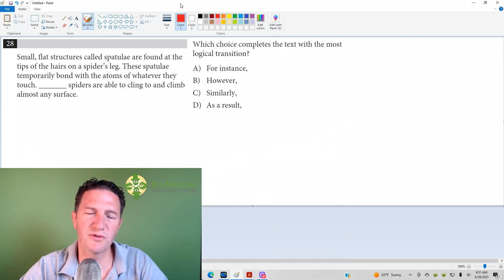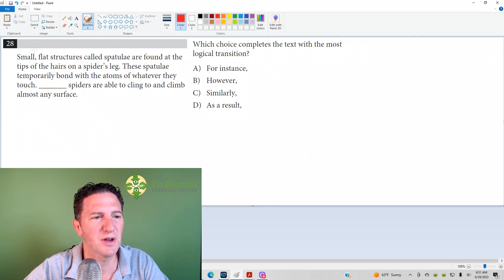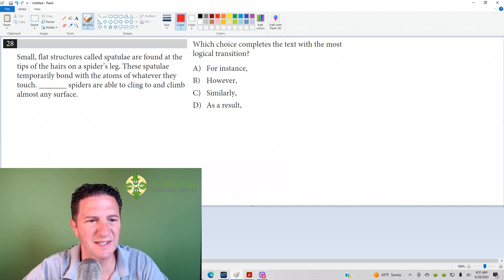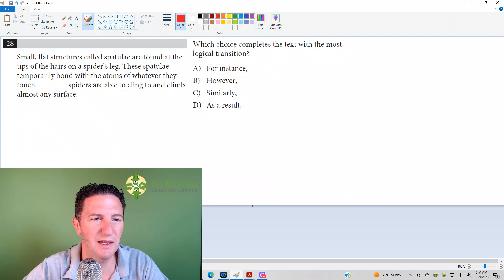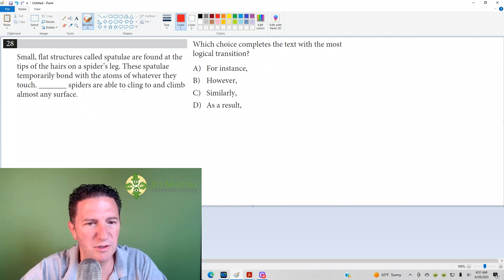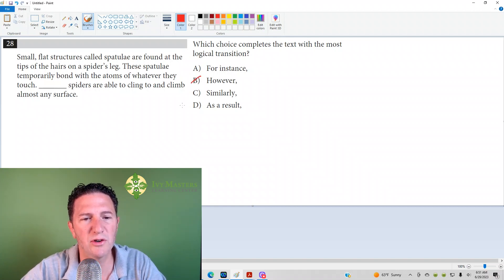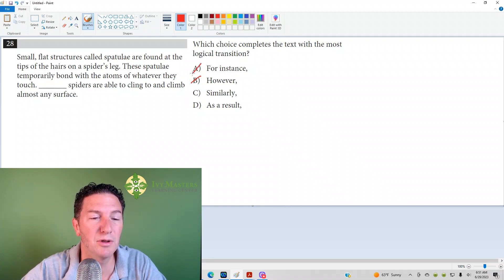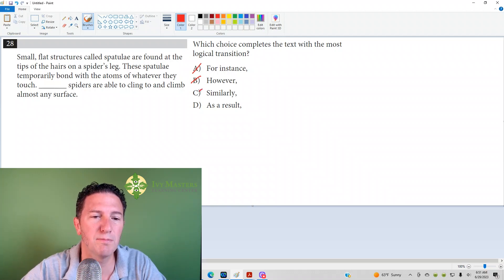Linear Digital SAT reading and writing short test 1 module 2 number 28 | Ivy Masters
How do you know if you use commas here?

grammar, transitions, conjunctions, coordination, subordination, sentence completion

Small, flat structures called spatulae are found at the tips of the hairs on a spider’s leg. These spatulae temporarily bond with the atoms of whatever they touch. ____________ spiders are able to cling to and climb almost any surface.

Which choice completes the text with the most logical transition?

A) For instance,
B) However,
C) Similarly,
D) As a result,

New SAT